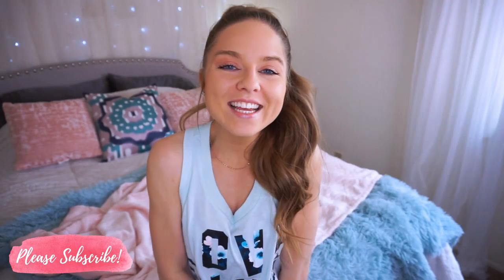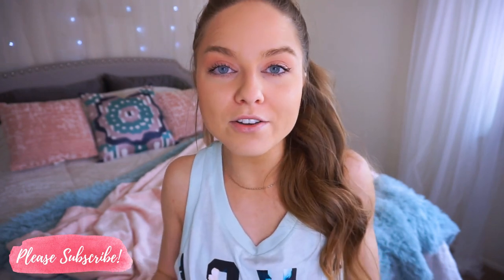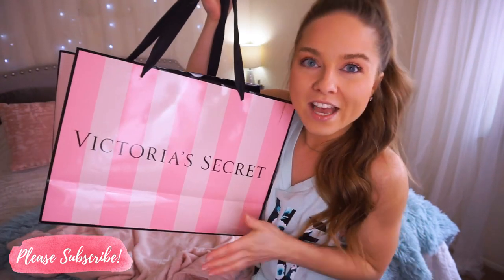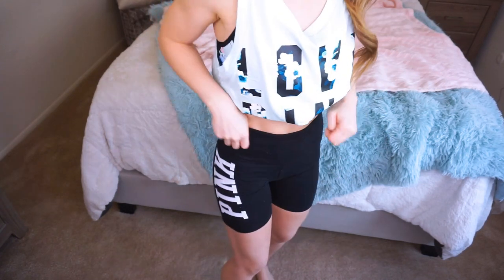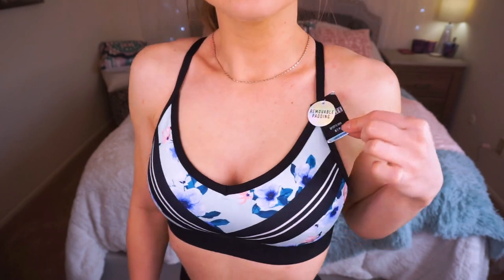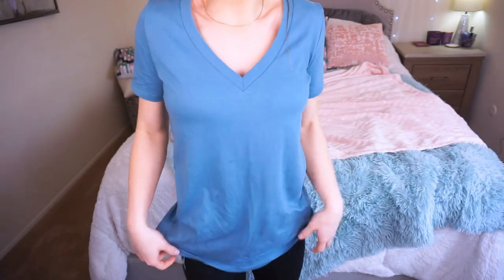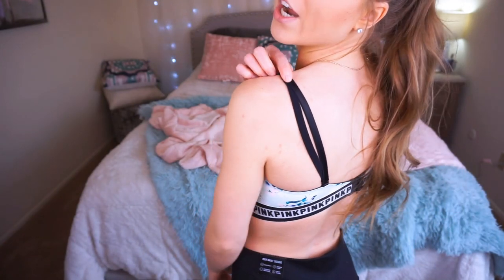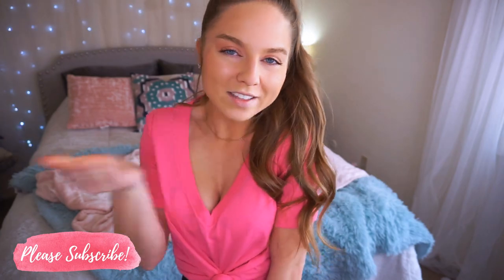VICTORIA'S SECRET TRY ON HAUL! NEW COLLECTION SPRING 2019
20%off w/ code "BRIA"